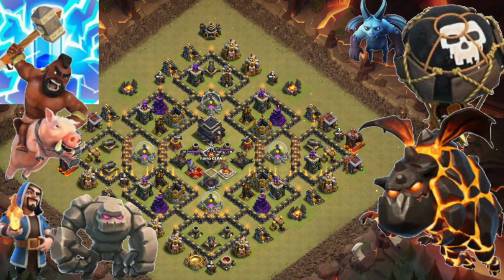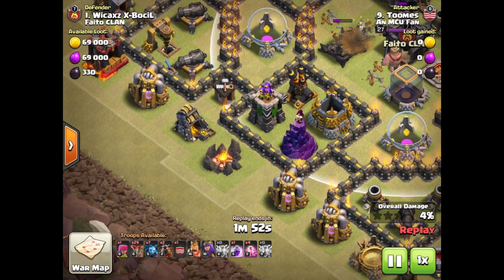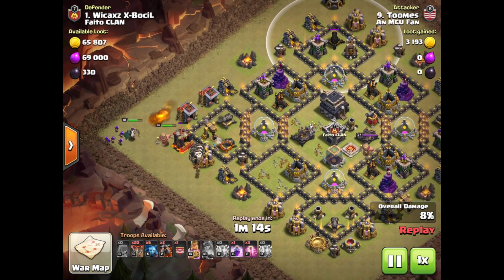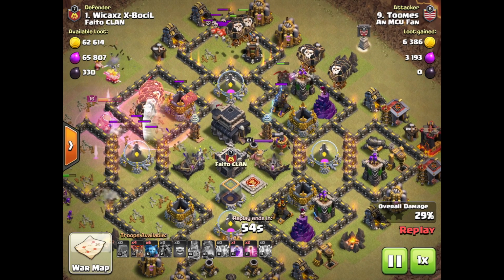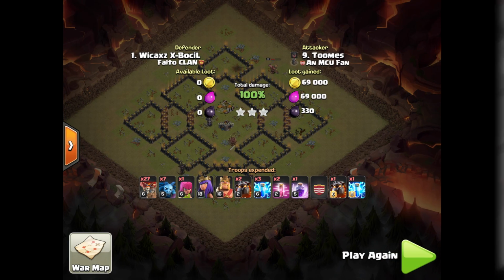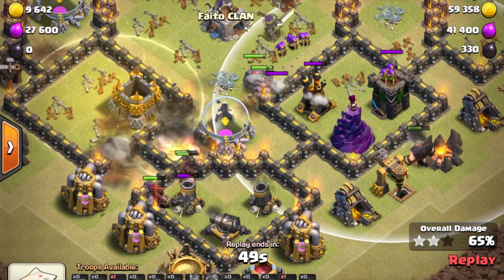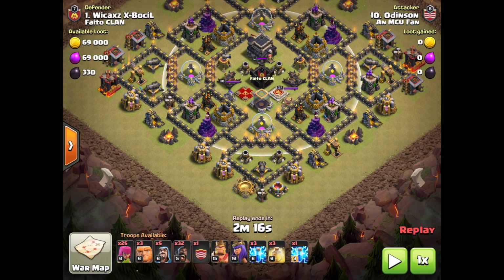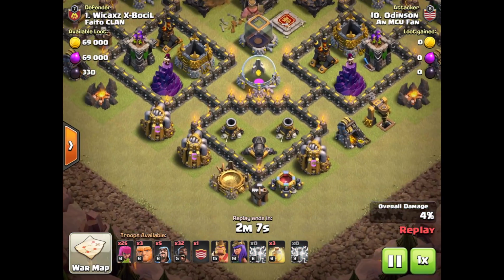TH9 Vault #2 Zap Laloon, GoBoHo & Zap Hogs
3 ways to easily crush this maxed out TH9 base. This base design is dumb, wreck it!